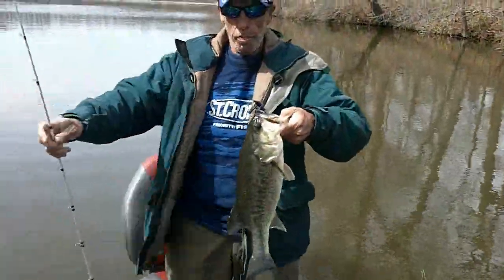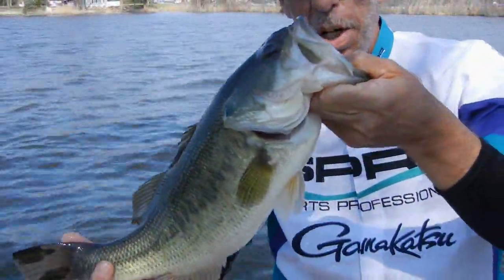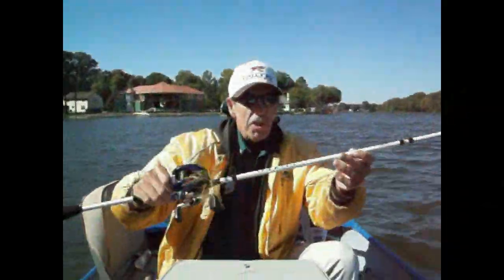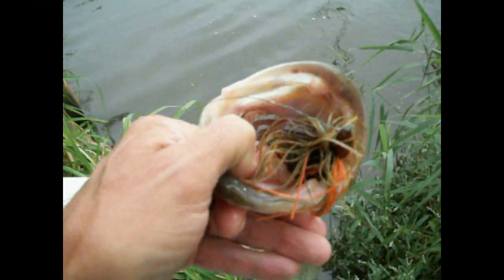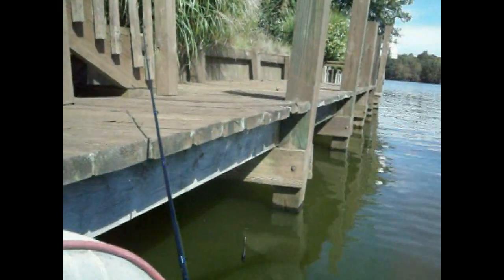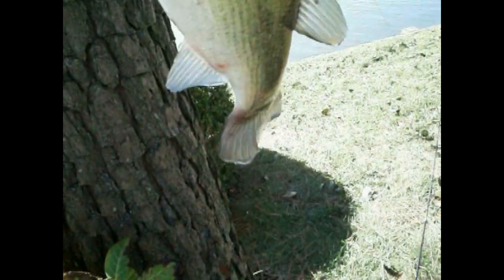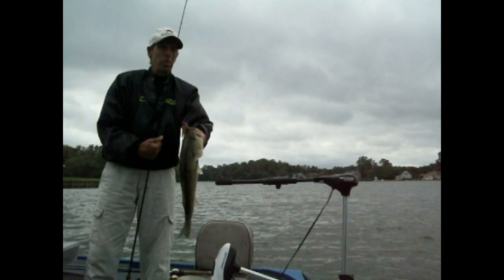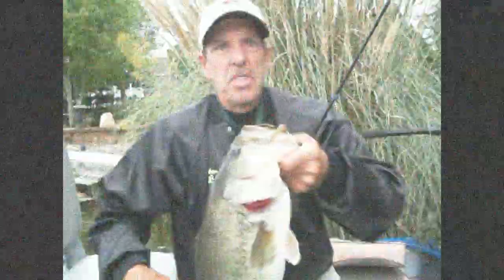Jig Fishing Tips for Bass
Register Today for full benefits.THE BASS COLLEGE Free Baits With All Orders. Please help the kids and military free baits programs find out more at the